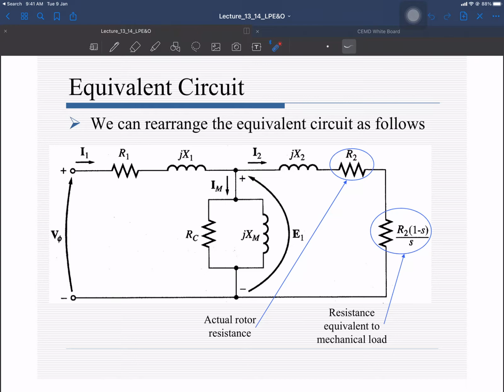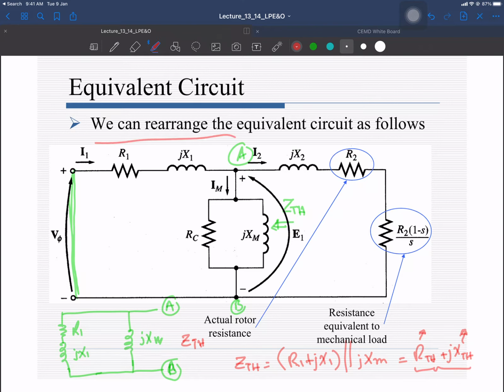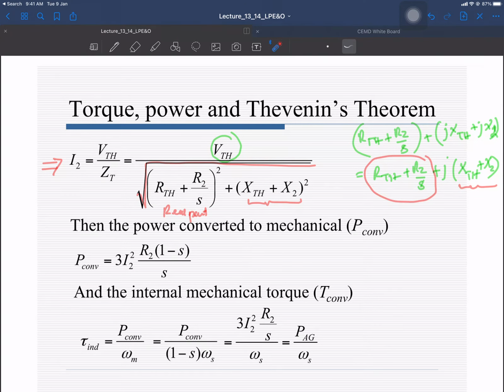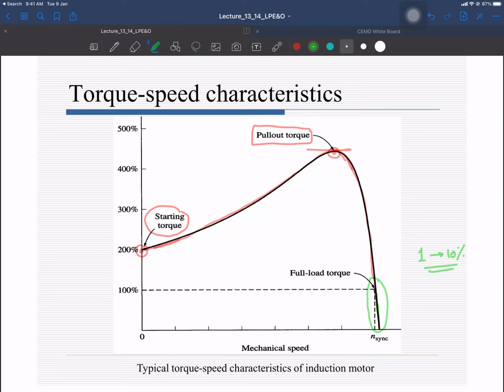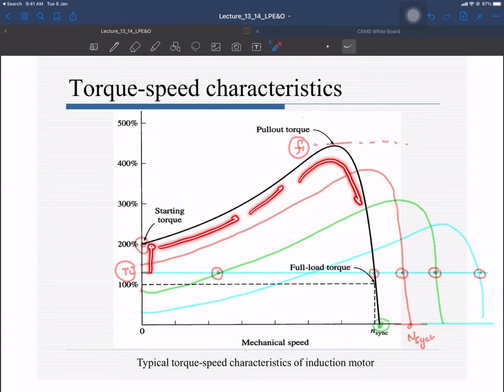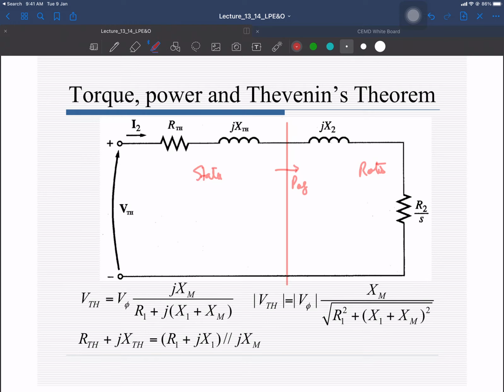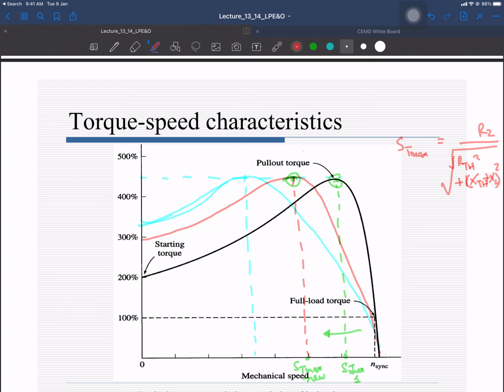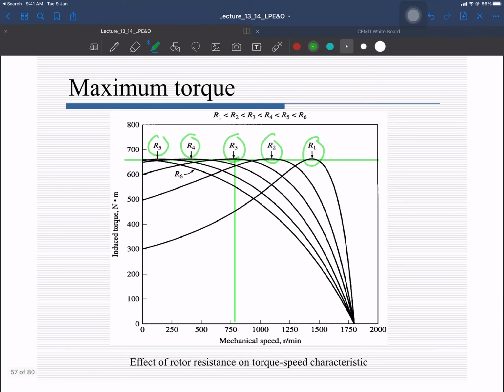Drives W7-2: Torque Speed Curves for Induction Motor Drives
Torque Speed Curves are discussed in detail for. induction motor drives.